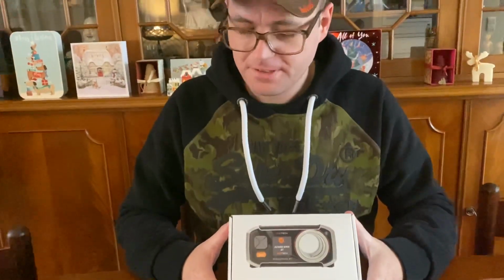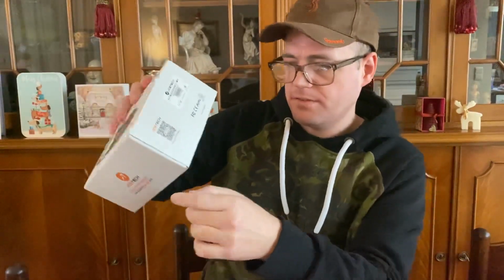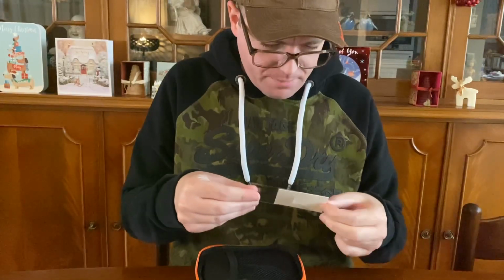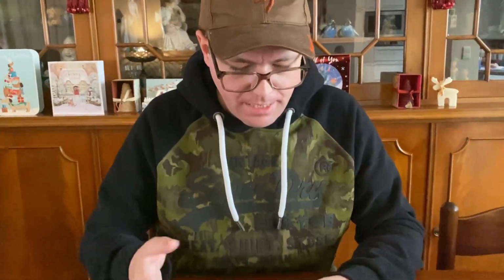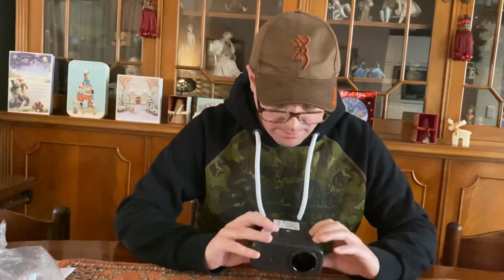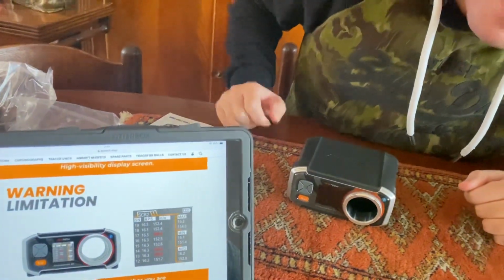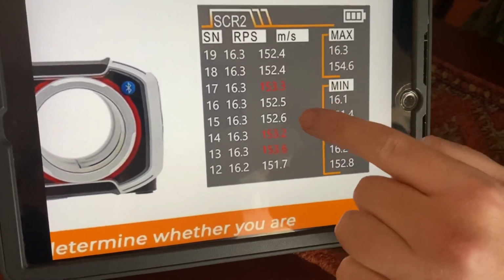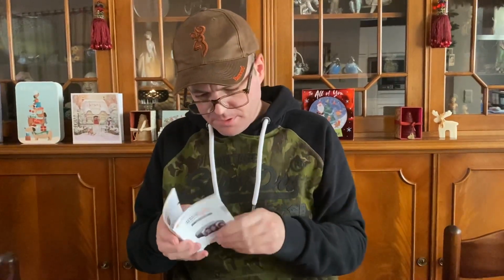Unboxing The Acetech AC6000 MKIII exclusive edition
I hope this video helps to get a first impression
Of the product

update :
1.
I can't find anything of this so called warranty extension, it's very confusing and the QR code gives the site of acetech and nothing else ( some small error code in their
language too )
2.
as for the so called chance to win a tracer you basically stick one of the stickers on a novel spot and take a picture of it and then post it with a hashtag , so not much of a chance . just free marketing for them 🤣

might seem menial mentioning this but I wanted to share this